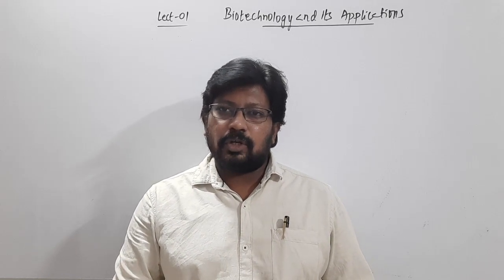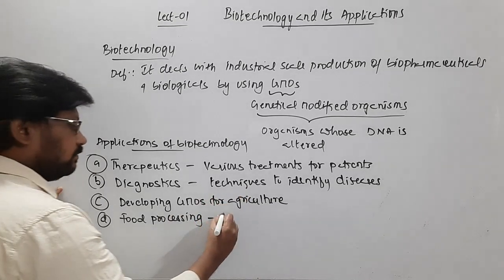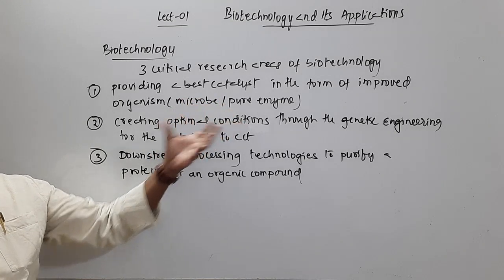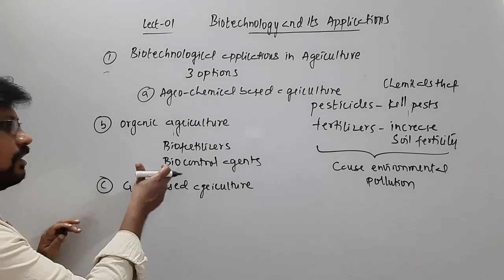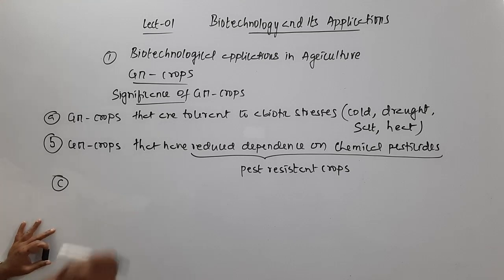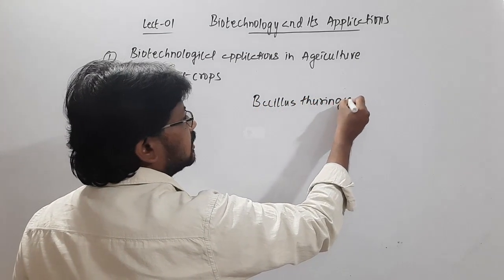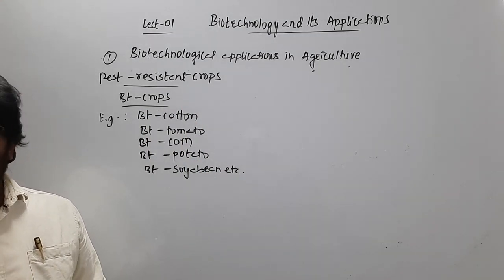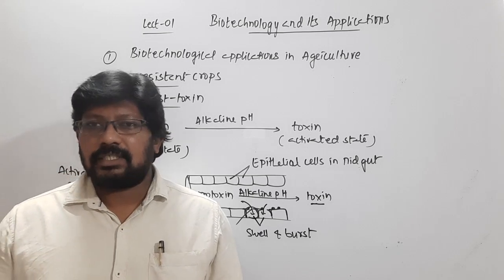LECTURE - 01 | II PUC BIOLOGY | BIOTECHNOLOGY AND ITS APPLICATIONS | BY RAJKUMAR SIR